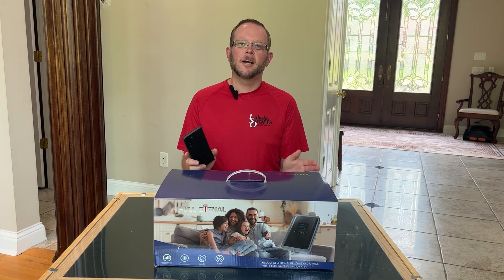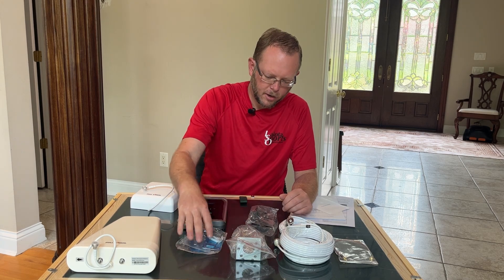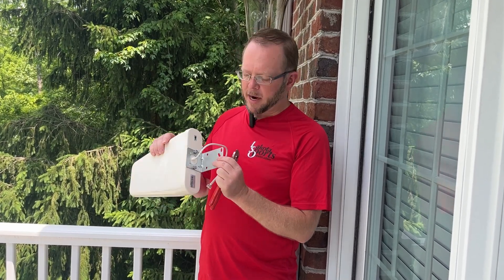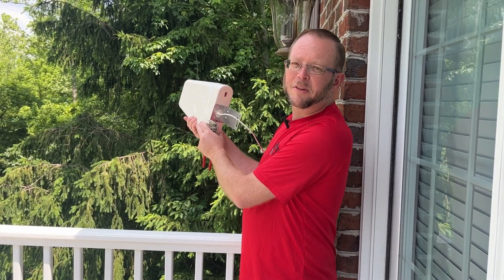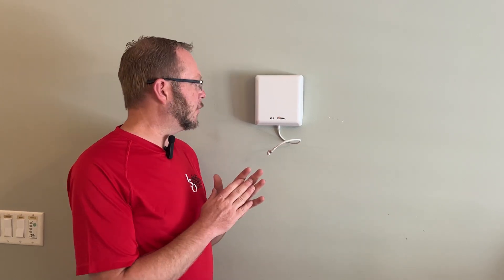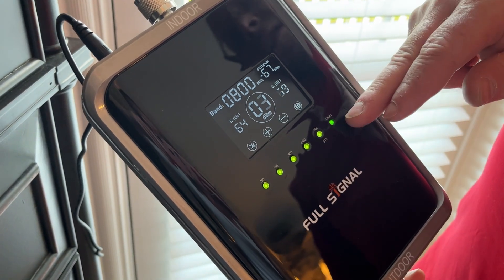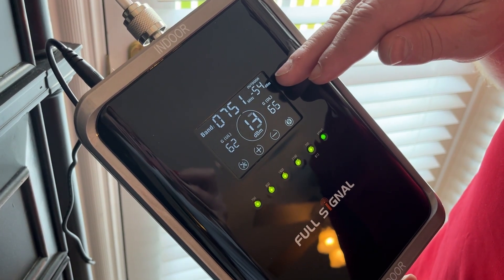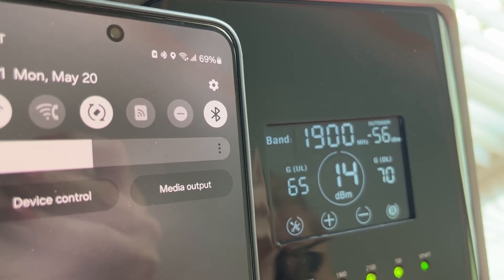How to get better cell reception by installing a cell signal booster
- this booster
(Aff link)

How to get better cell phone reception.  How to install a cell signal booster with a directional antenna , how to improve cell signal, how to improve phone signal, how to get better cell reception
Cell phone booster, DIY cell signal booster,